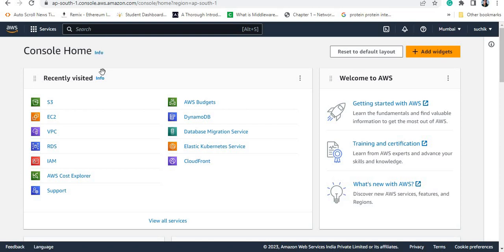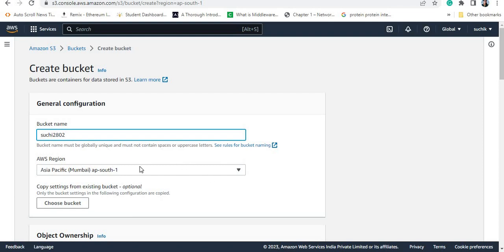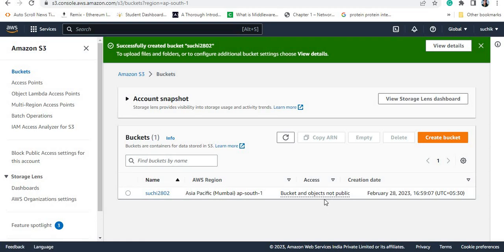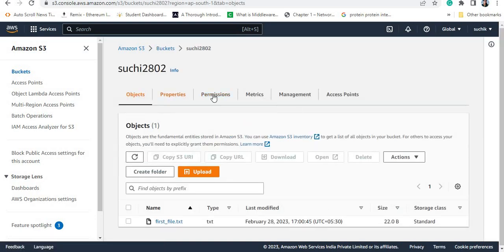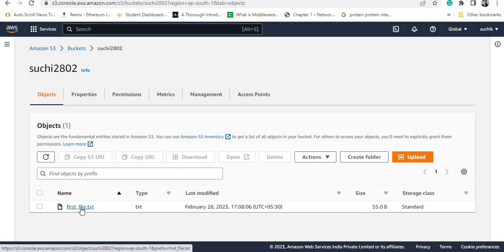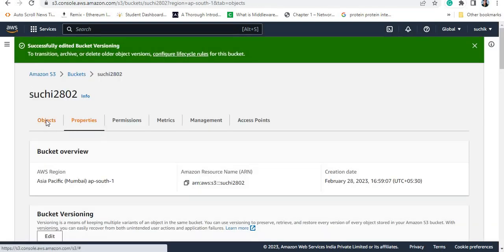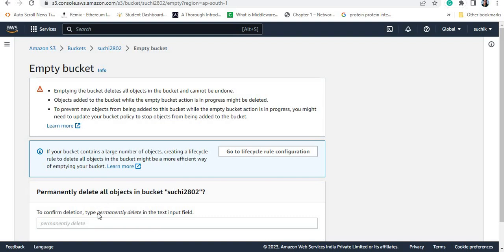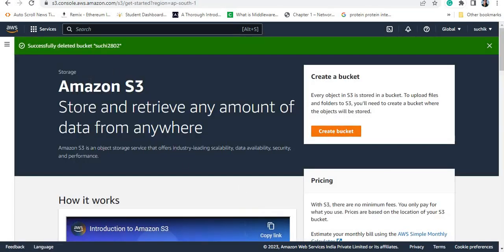AWS S3 Service - Bucket, Objects, Versioning, Delete Marker, Restore S3 files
Introduction

Amazon Simple Storage Service (Amazon S3) is an object storage service offering industry-leading scalability, data availability, security, and performance. Customers of all sizes and industries can store and protect any amount of data for virtually any use case, such as data lakes, cloud-native applications, and mobile apps. With cost-effective storage classes and easy-to-use management features, you can optimize costs, organize data, and configure fine-tuned access controls to meet specific business, organizational, and compliance requirements.

Lab Activities:
1. Working with AWS S3 bucket
2. Working with AWS S3 Object
3. Using versioning in S3 buckets